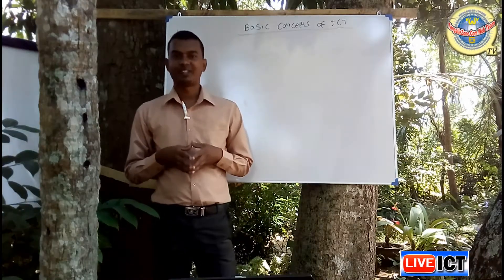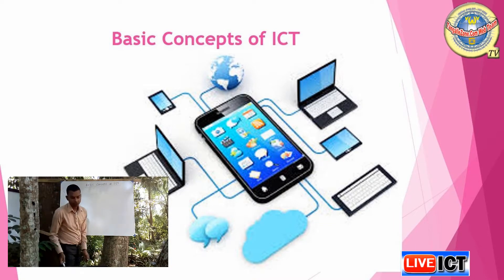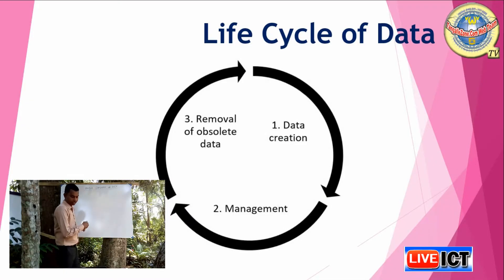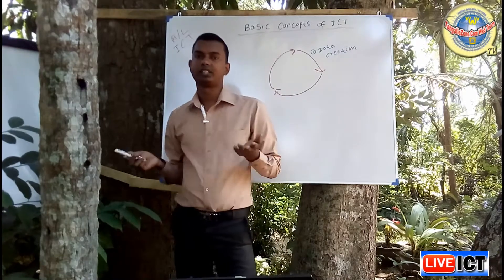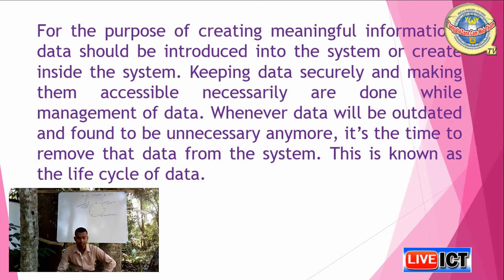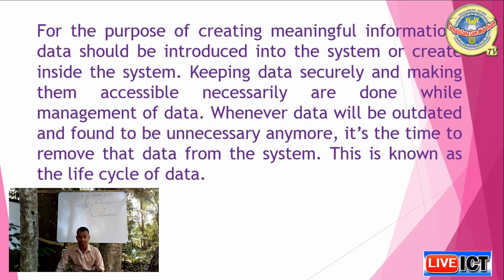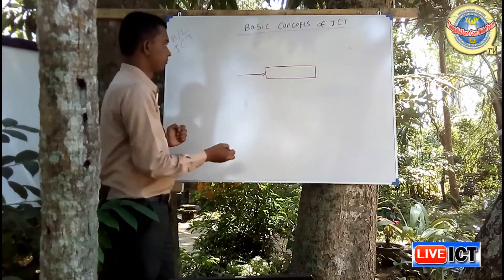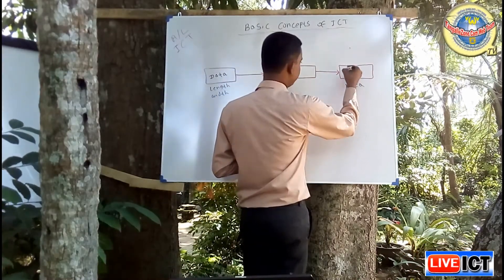AL ICT | OL ICT | Life Cycle of Data - Sinhala | A/L ICT | O/L ICT - Testing | LkTuition.com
Type "REG LiveICT" and send it to "77000" to get Special ICT Alerts from IT Specialists. (Hutch/Dialog/Airtel/Eisalat)

LkTuition.com Live ICT is a Live Video Tutorial based service which offer to ICT & Management based students from foundation level to post graduate level by covering university exams & professional exams such as BCS, BIT, HND, Web Engineering, Software Engineering, Java Programming, & also GCE O/L & A/L ICT Exams. Our clients can view Live ICT videos & activate Live ICT SMS alerts service to get special ICT based alerts which can important to win their exams.

*** Students can arrange Special Group Classes by SMS us via our 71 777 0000 LkTuition Hotline ***

*Due to this is a Testing Video there may be few future updates.

TV Derana Idea Hell